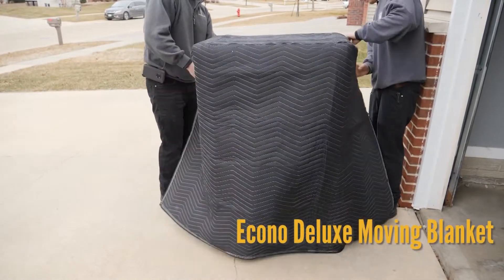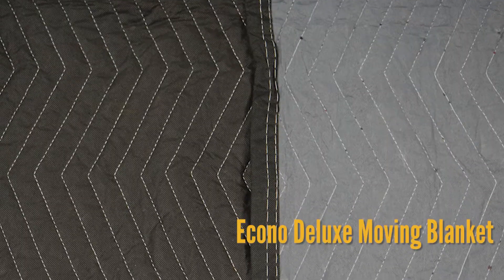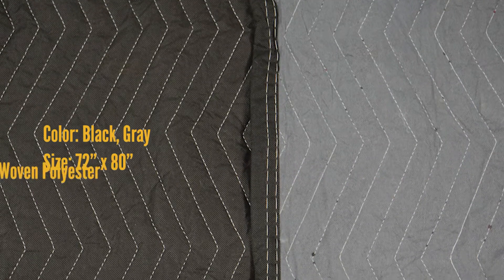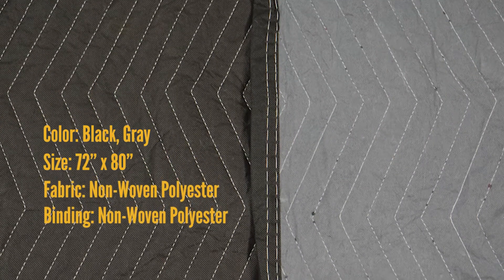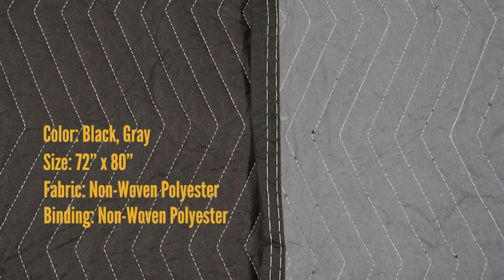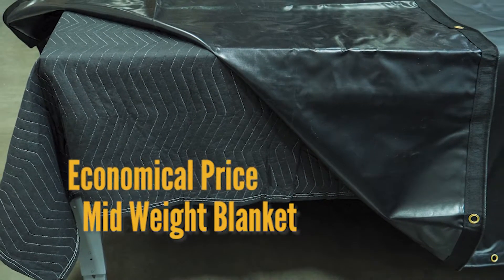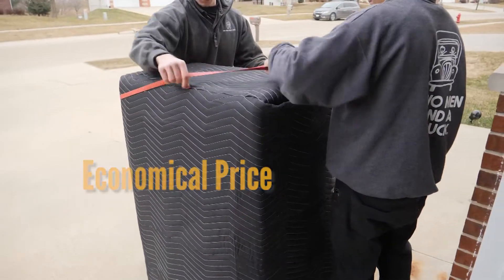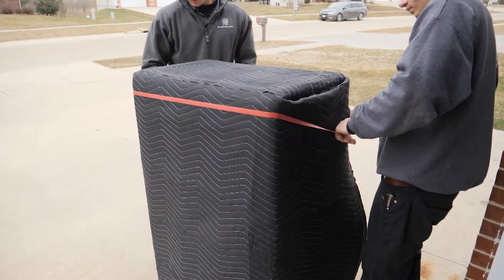Moving Blanket - Econo Deluxe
This is a mid-weight moving blanket with a lightweight material and padding that makes it durable yet economical. Not machine-washable.

Color:  Black on one side, gray on the other
Size:  72"x80"
Product Weight:  65 lbs/dozen
Material:  Non-Woven Polyester, recycled cotton batting filler